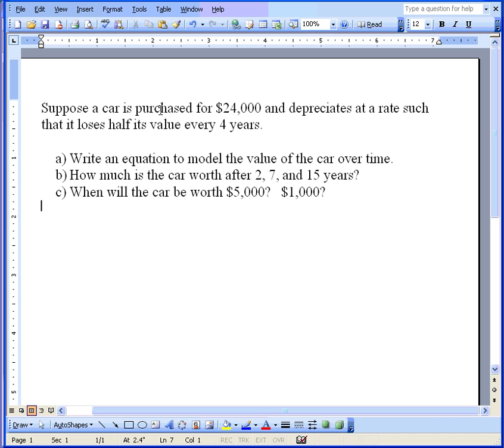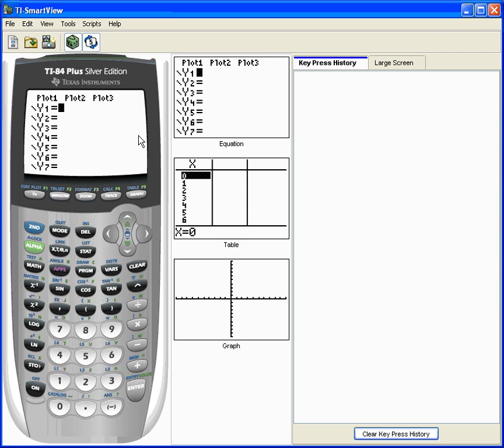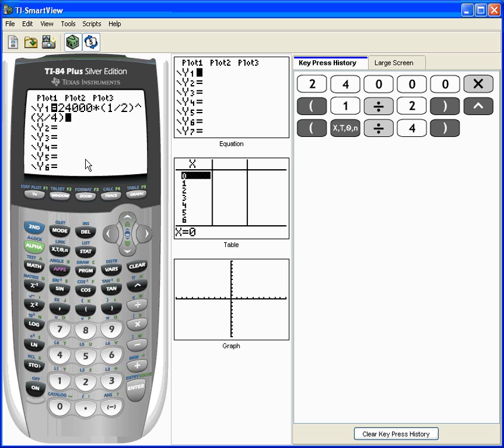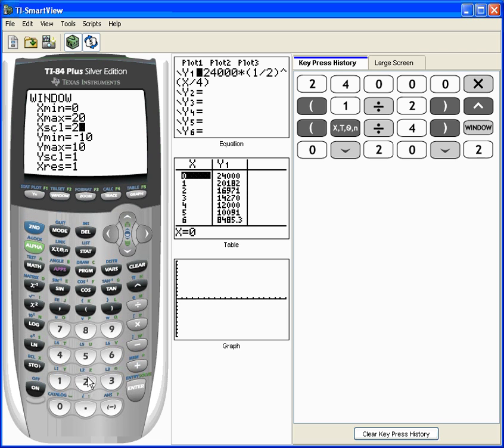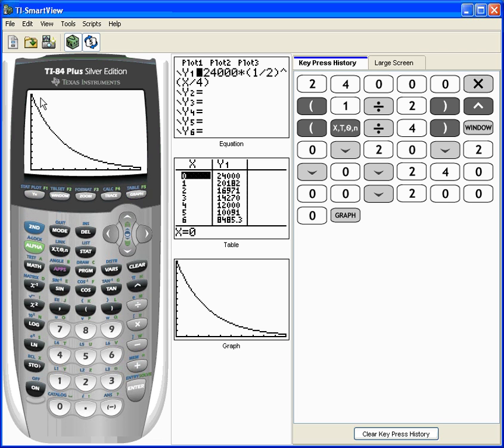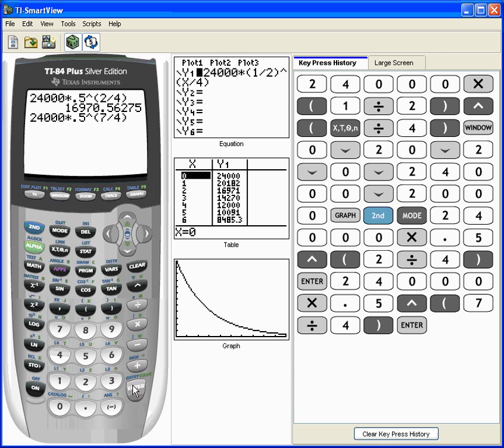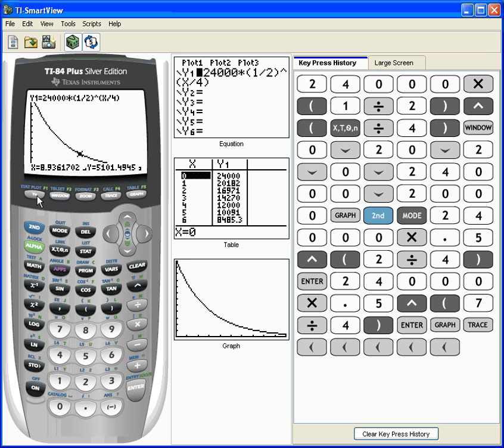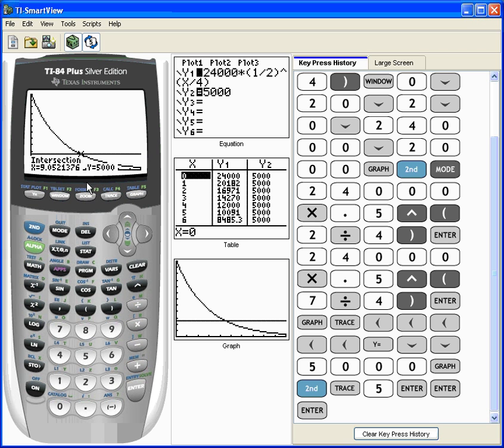ExpDecay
Math Instruction